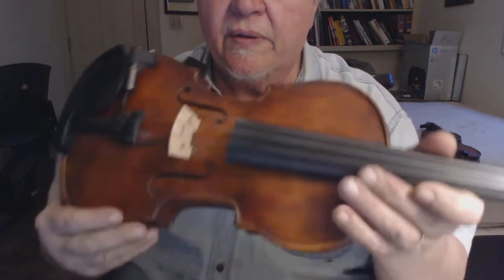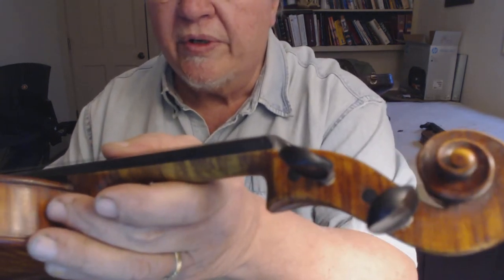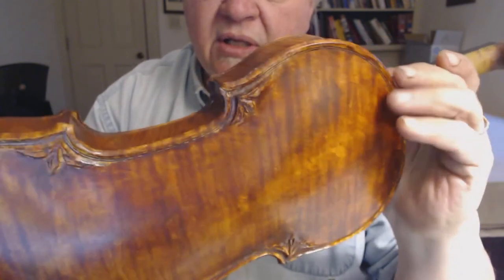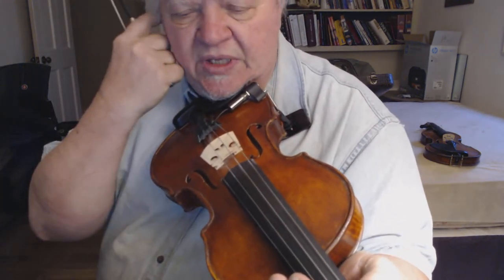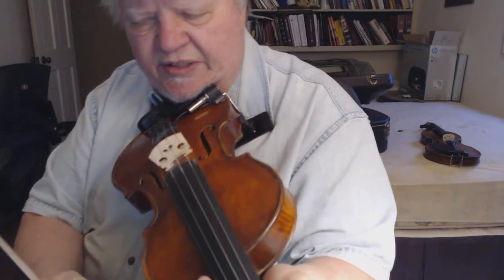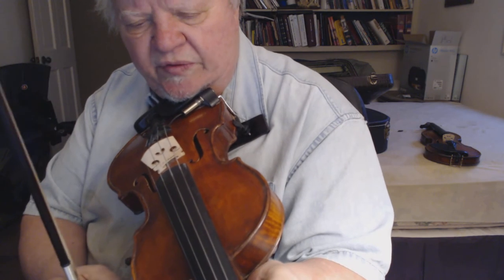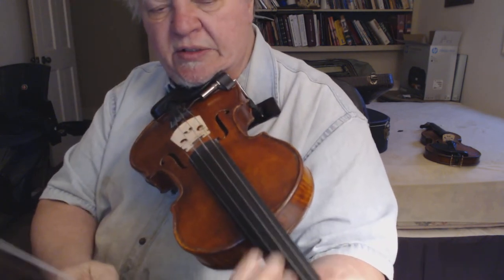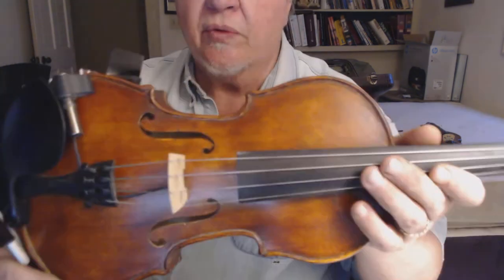Bob Kogut fiddle # 218 'Alyssa'